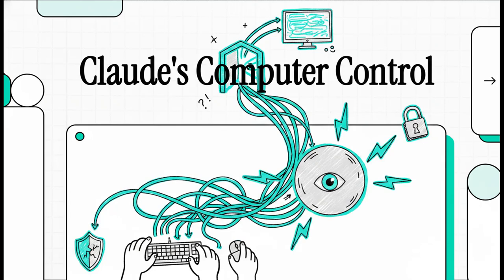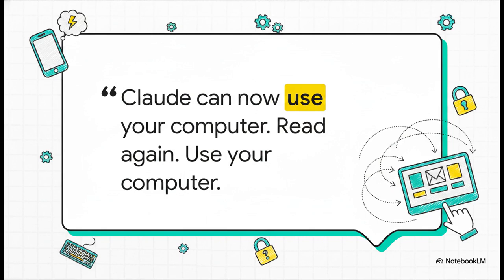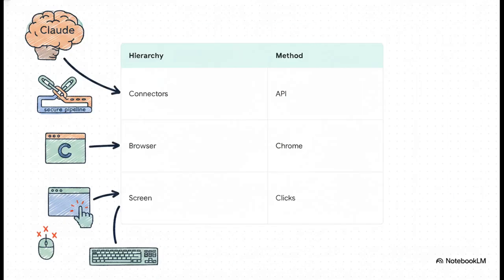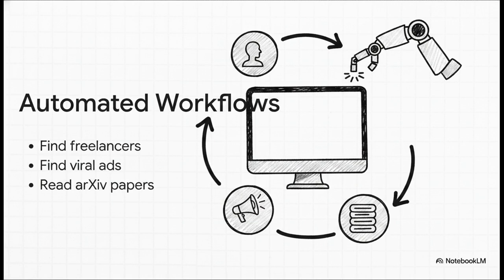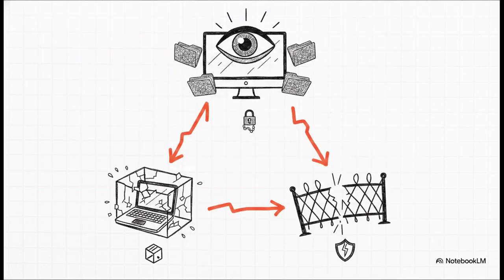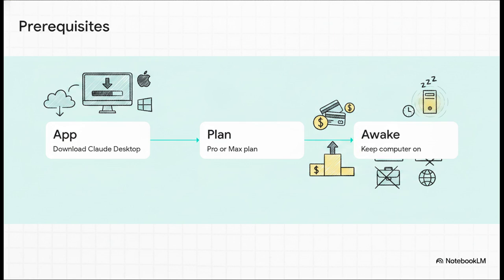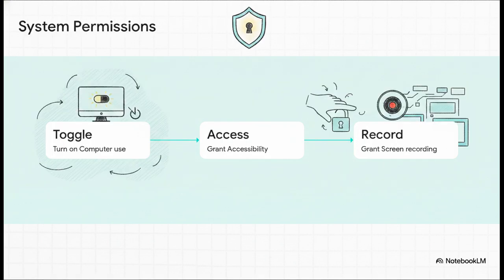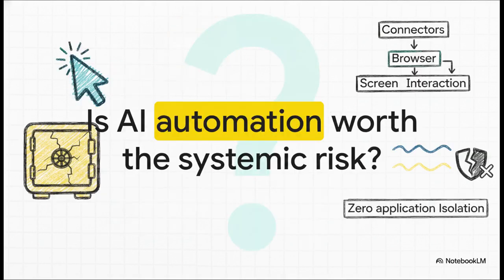Claude's Computer Control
Giving an AI model direct control over an enterprise desktop without isolated sandbox boundaries isn't automation it is handing a non-deterministic execution engine the keys to your operational infrastructure. While the concept of Anthropic's "Computer Use" API promises a frictionless future where AI can independently navigate legacy UIs, fill out forms, and move data across siloed applications, the enterprise reality is high-stakes. Layering an external AI agent onto un-engineered, manual desktop workflows introduces critical vulnerabilities, from prompt injection risks to data entry fragmentation.

In this sharp, clinical breakdown, we strip away the tech-demo hype. We map out the exact data engineering parameters, secure virtual desktop infrastructure (VDI) sandboxing, and strict deterministic validation guardrails required to harness computer control without fracturing your underlying system stability.

📌 Critical Insights:
The UI Abstraction Trap: Why relying on an AI to click through a legacy software UI is an architectural band-aid that introduces immense latency and error rates compared to native, decoupled APIs.

The Sandbox Mandate: Why computer control agents must be strictly isolated within read-only or ephemeral virtual environments to prevent rogue non-deterministic actions from corrupting production data layers.

Process Before Platform: The technical reality of why automated desktop clicking cannot fix a broken manual workflow—you must re-engineer the process logic before letting an agent take the wheel.

Human Architecture: Shifting team roles from manual keyboard operators to high-level system auditors who validate agentic decisions before they hit the core ledger.

💬 Is your organization evaluating computer-use agents for legacy system automation, or are you prioritizing native API integration and core data cleansing first? Let's discuss in the comments below.